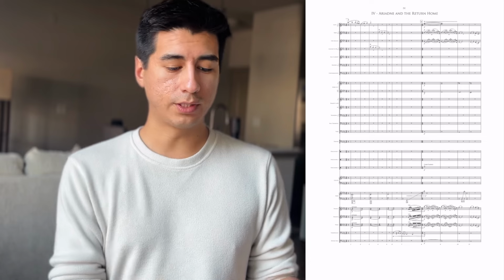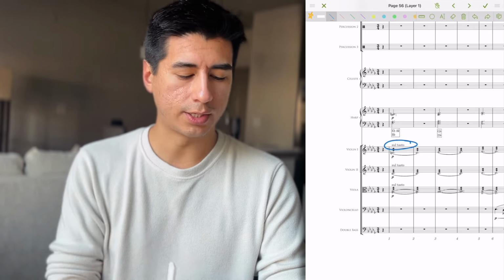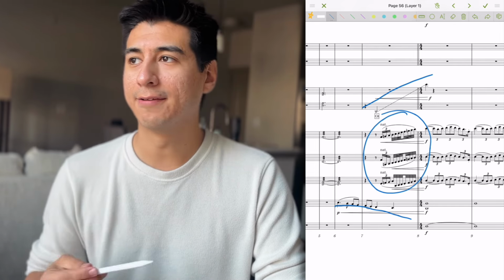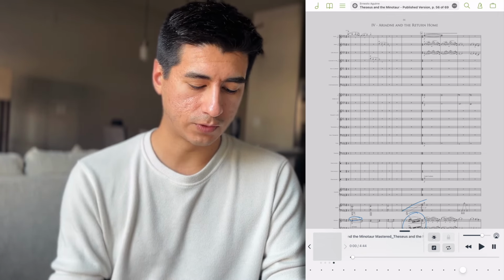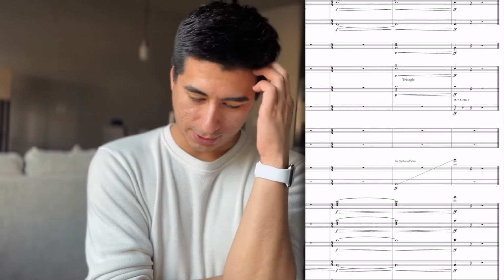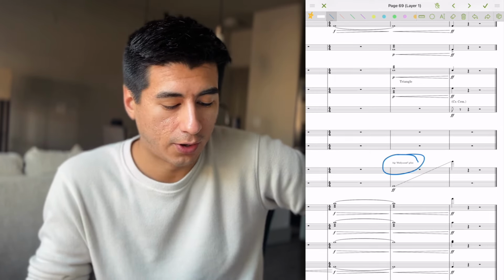How I Write Romantic Symphonic Music | Symphony Breakdown Part 4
This is the final part of my breakdown to my symphony, Theseus and the Minotaur. This is the breakdown of movement 4, Ariadne and the Return Home.